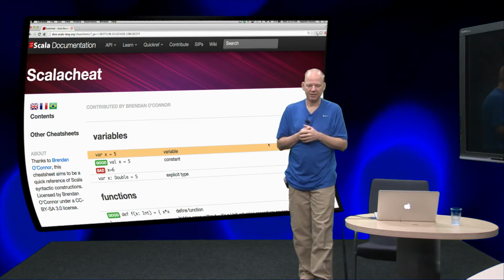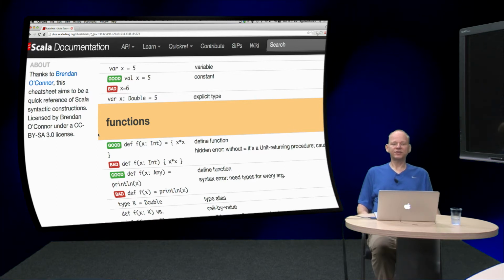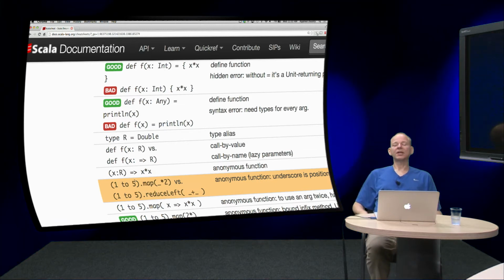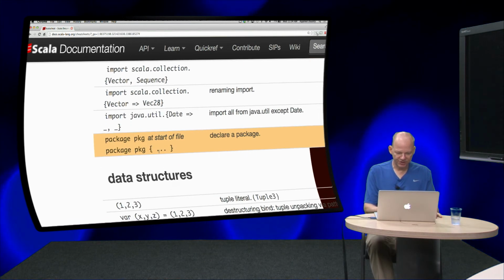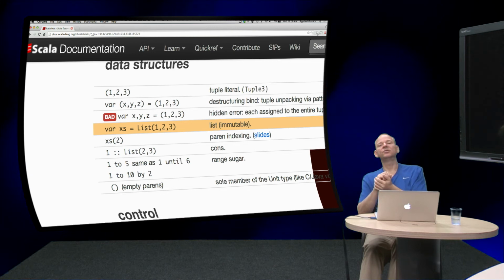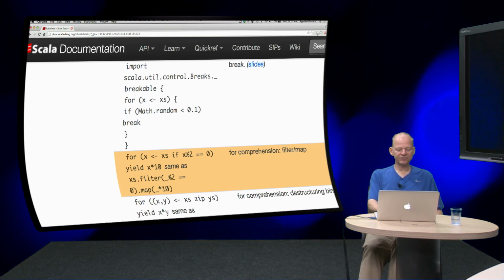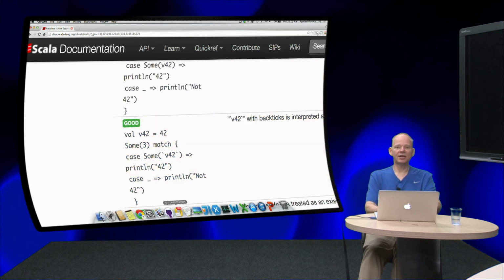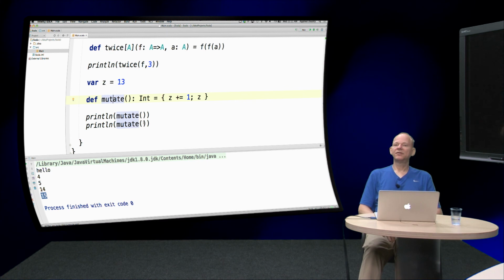FP101x - Program languages - Functional programming using Scala